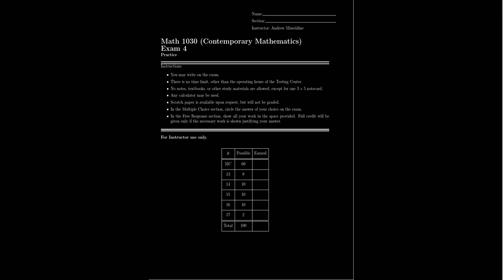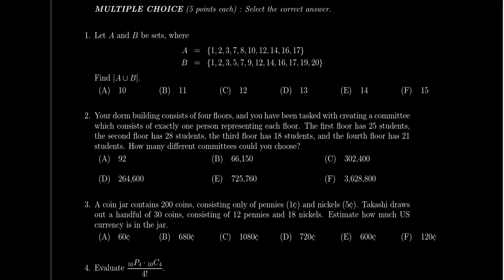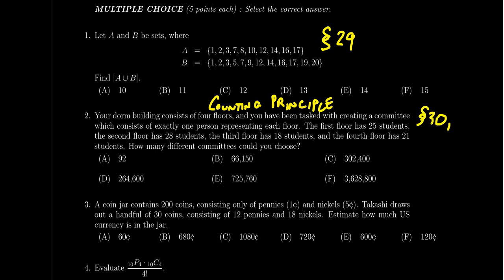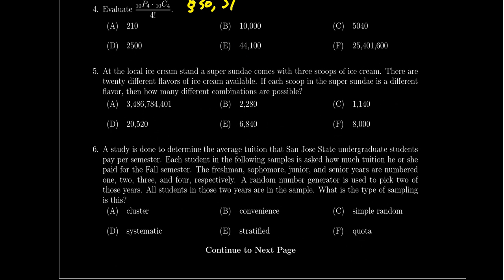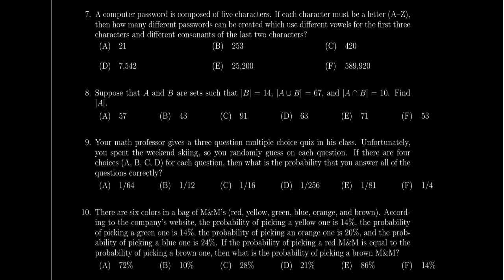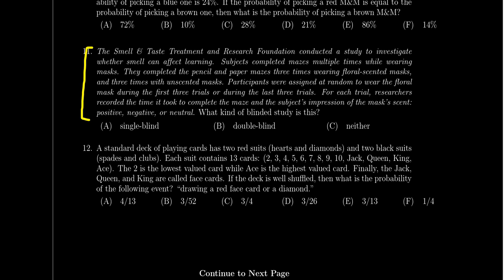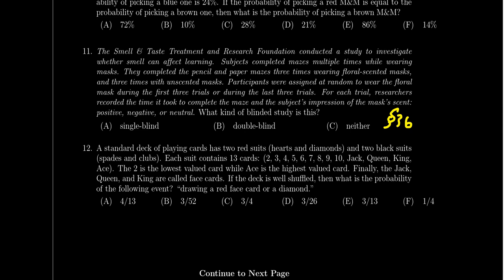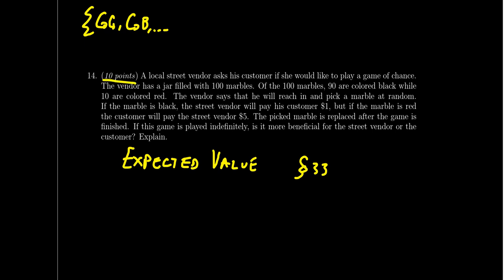Math 1030 - Exam 4 Review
In this video, we review the topics and types of questions students at Southern Utah University will see on Exam 3 of Math 1030 - Contemporary Mathematics taught by Dr. Andrew Misseldine.